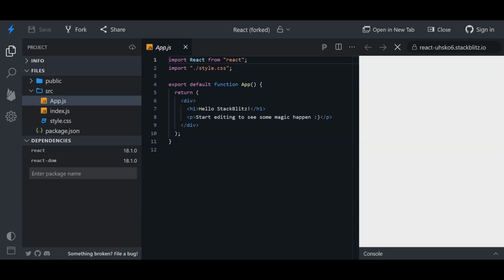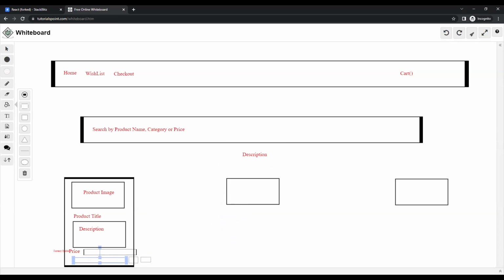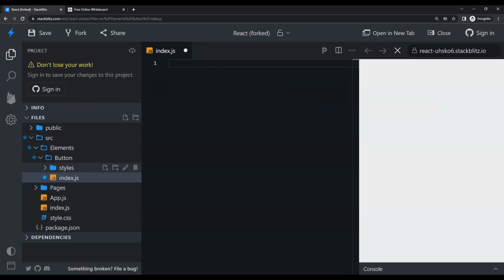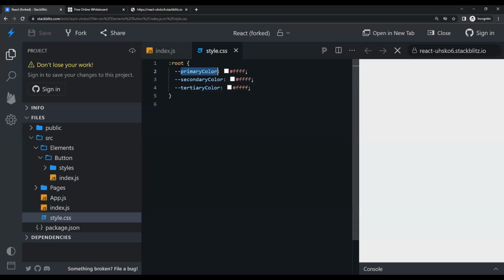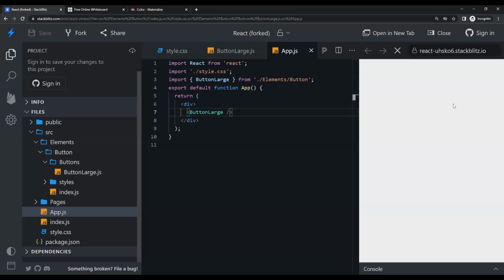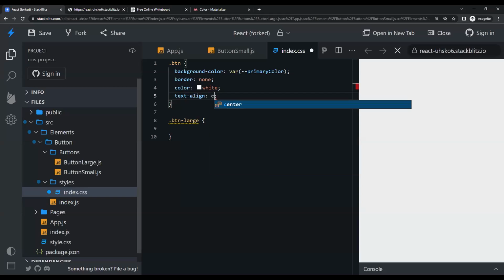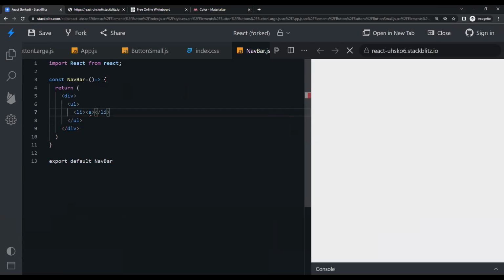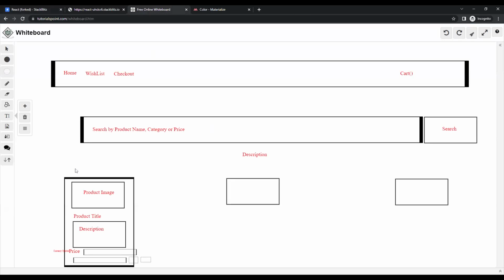React JS Tutorial for beginners - Learn React in 22-23 | Part 13